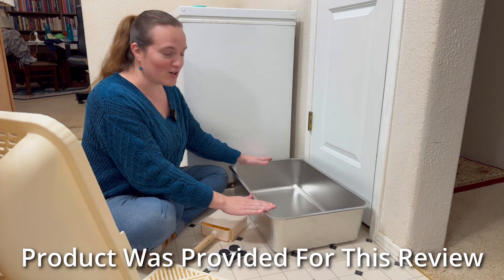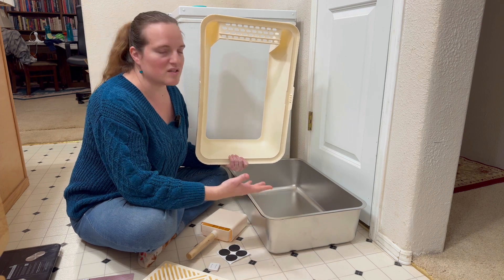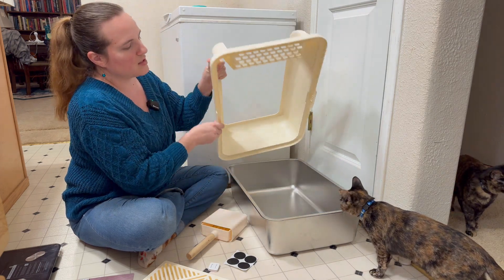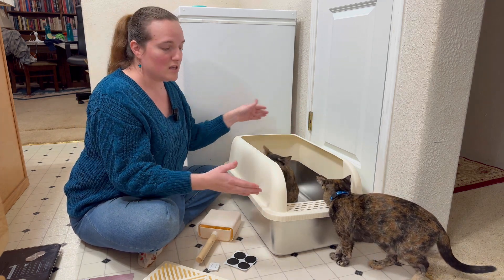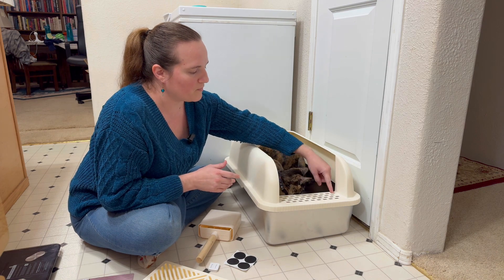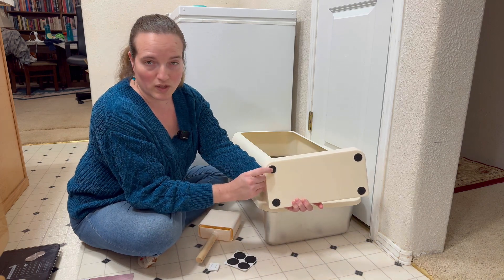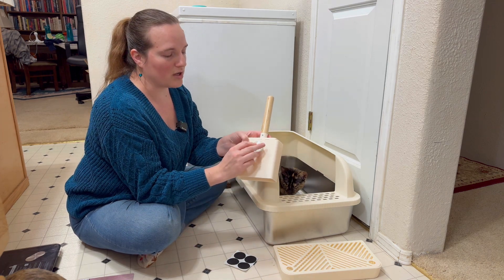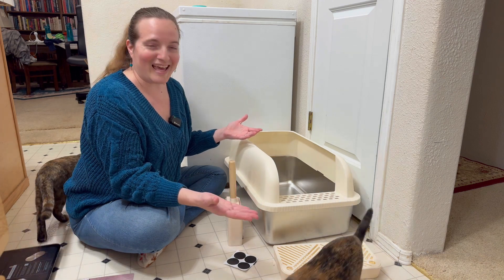Let Me Show You This Amazing Litter Box!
In this video we review the Chenove Extra Large Stainless Steel Cat Litter Box with High Wall.